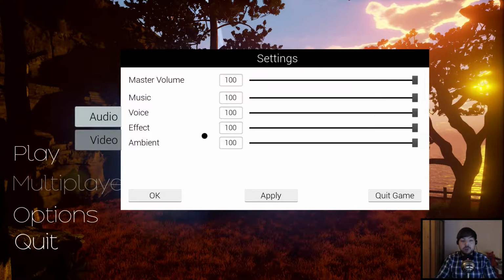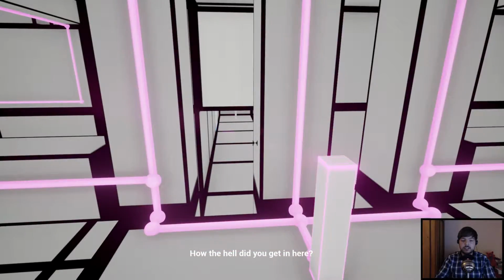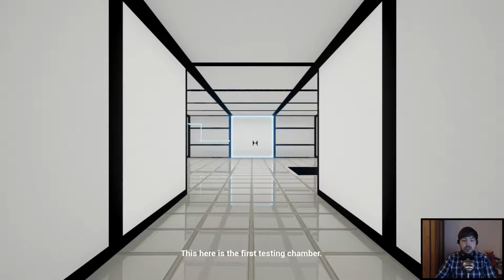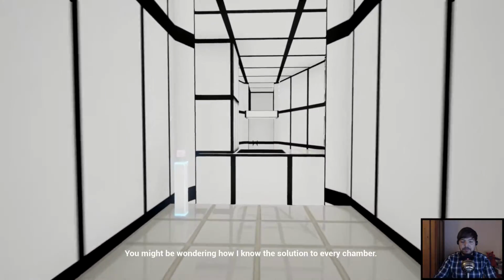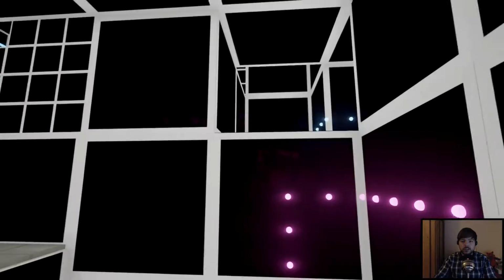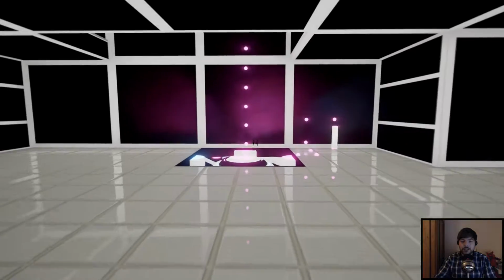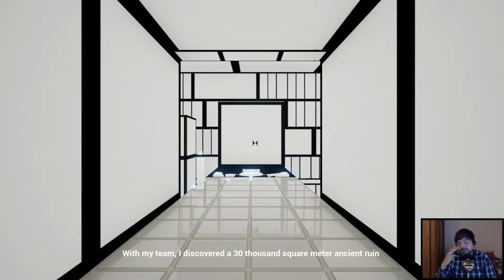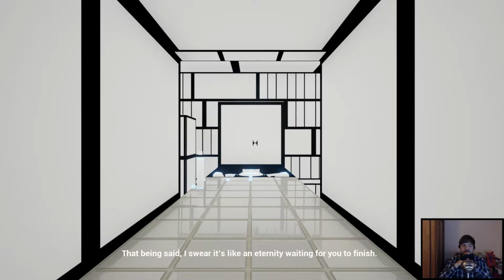Measurement Problem - Pion's Primal Perception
I share my very first experience with Measurement Problem.